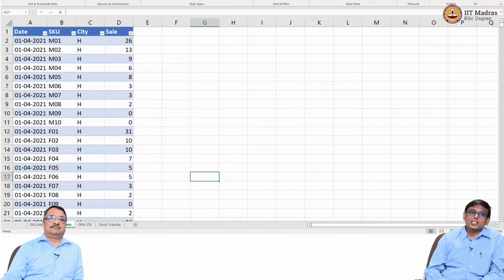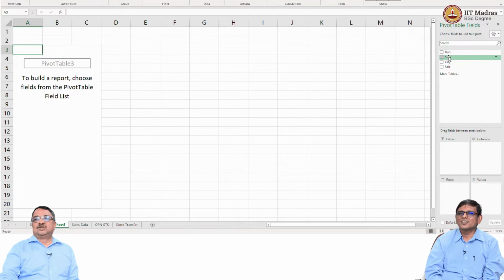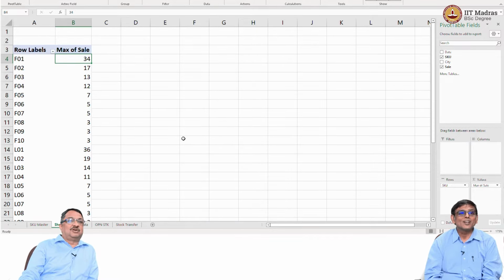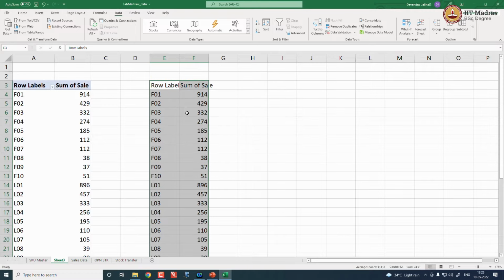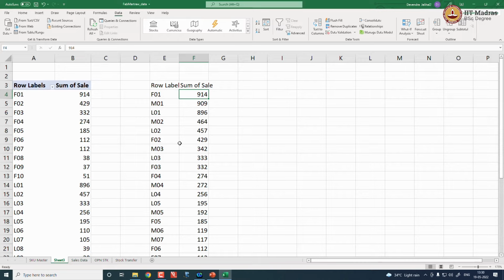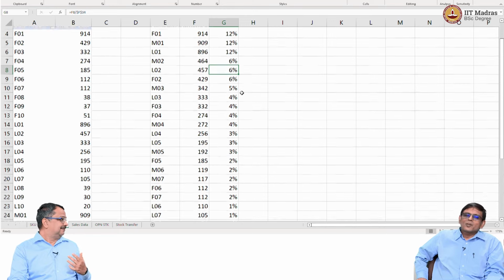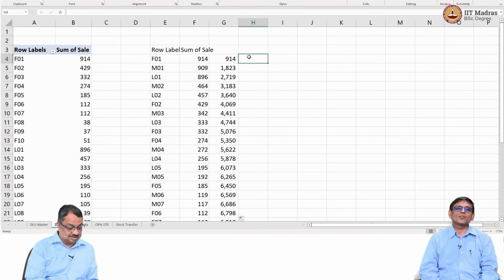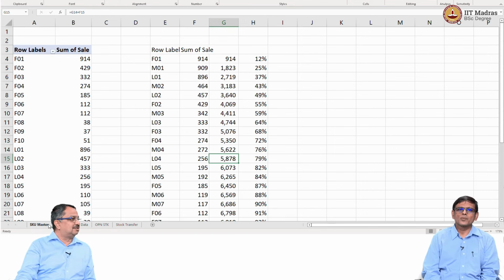W5_L5: Volume pareto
Video Overview
In this session of the Business Data Management series, we apply the Pareto Principle to analyze sales volume data in the “Volume Pareto” segment (W5L5). You’ll learn how to identify and prioritize the products or categories that drive the majority of sales impact. We introduce the 80/20 rule, demonstrate methods for aggregating daily sales data, and show how to create a Pareto chart to visualize key contributors. By the end, you’ll be equipped with practical techniques to focus on what matters most in driving business performance.